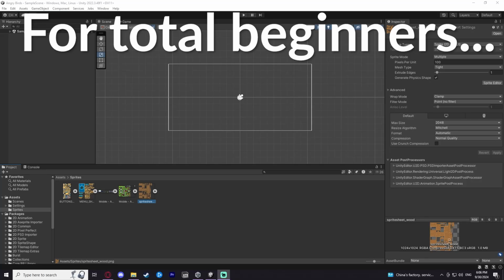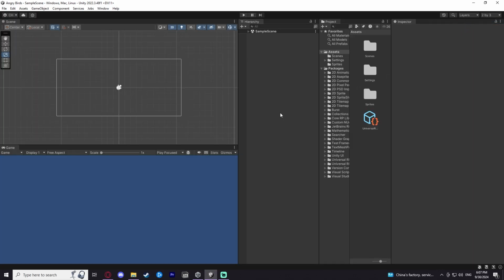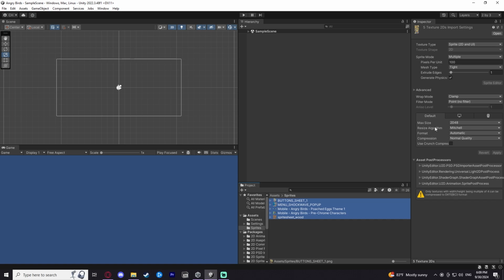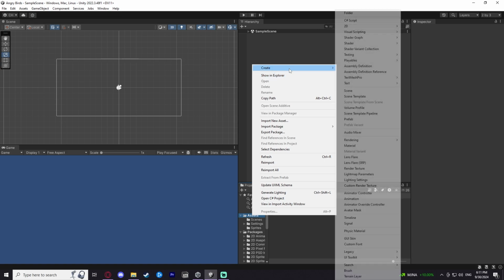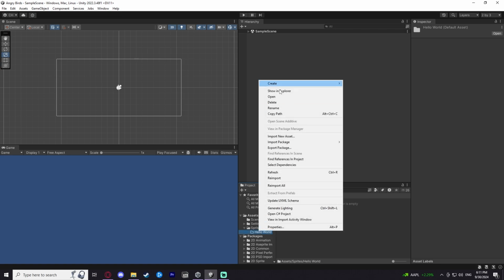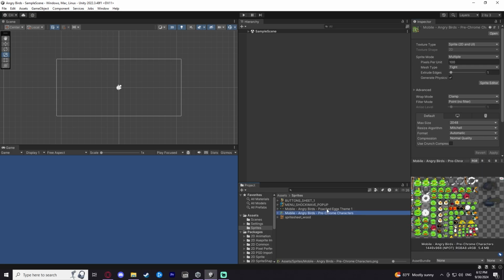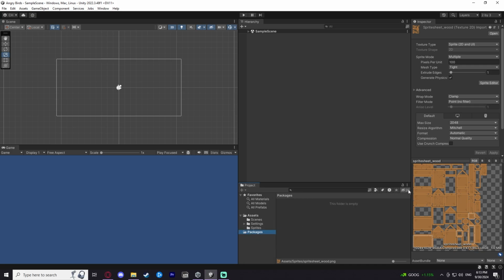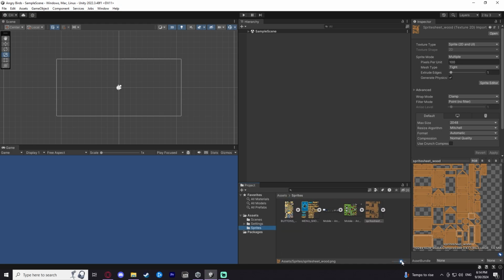Transform Your Unity Workflow with This Beginner-Friendly Layout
If you're new to using Unity I've got a great Unity UI Layout for you to try out! This layout is perfect for newer game devs while still having everything you need at your fingertips! Give it a try...